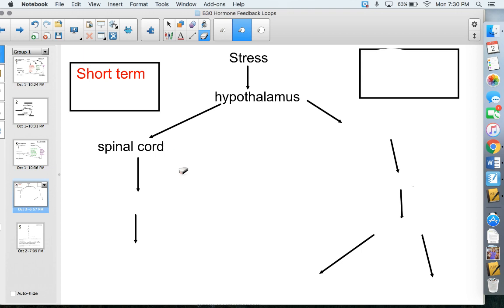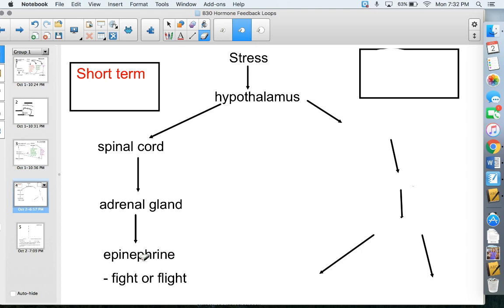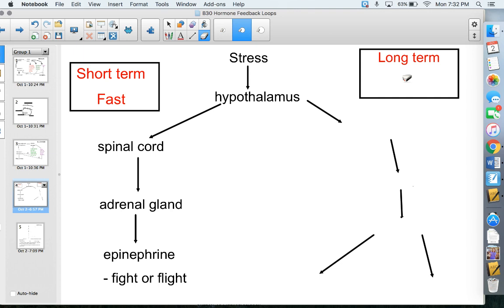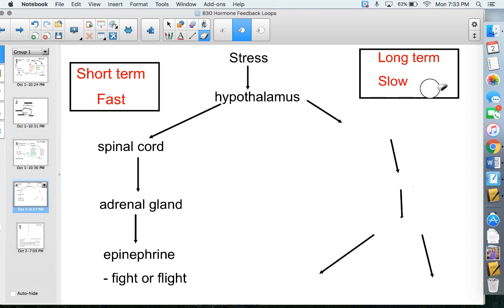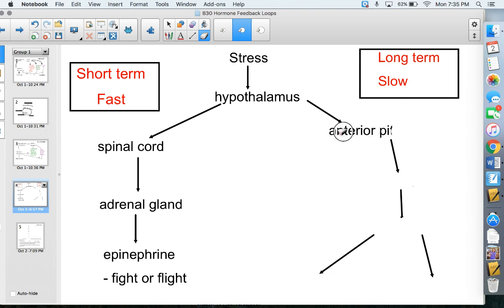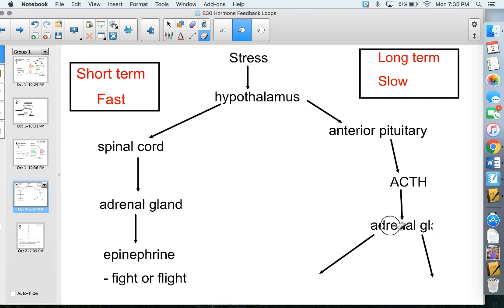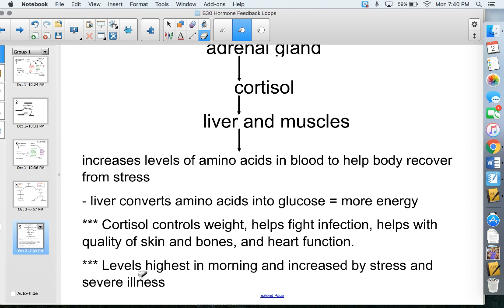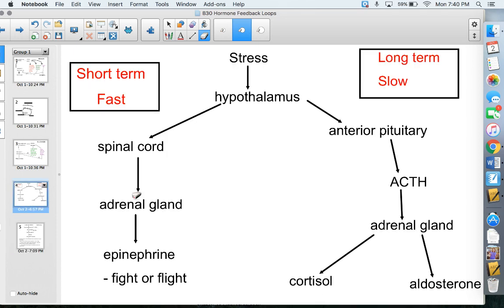Biology 30 Stress Response and Cortisol